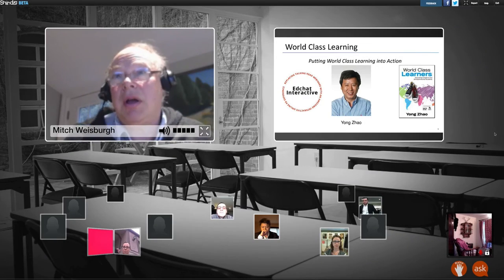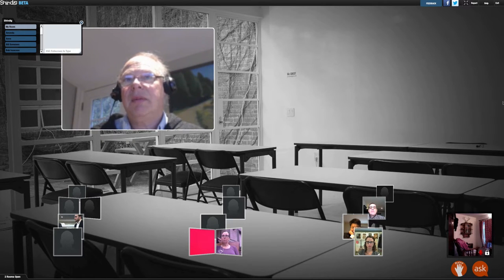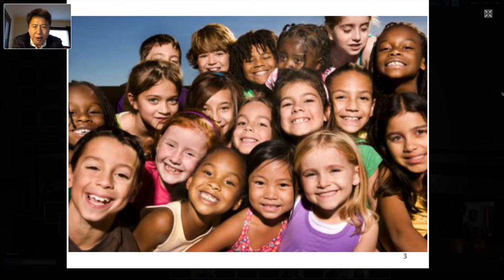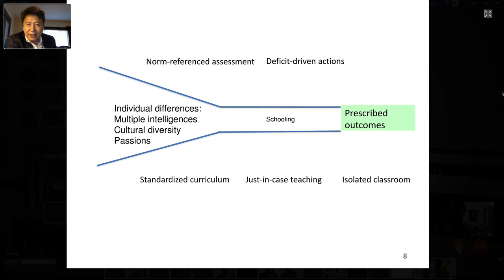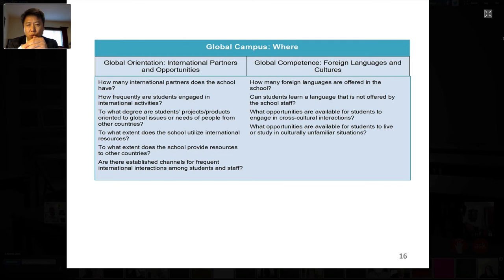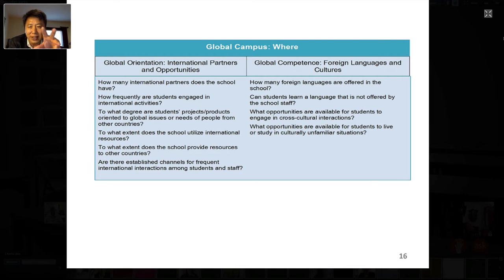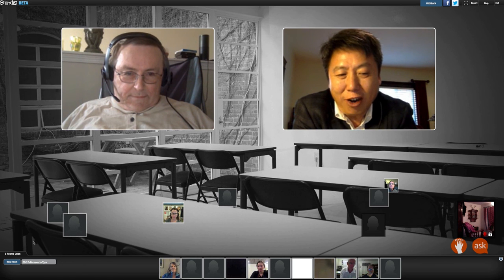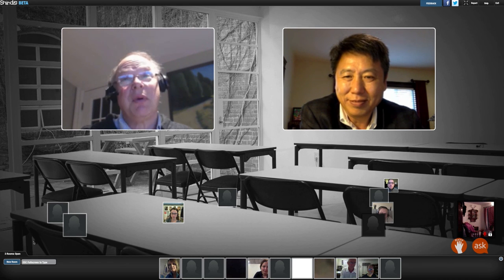0314 Edchat Interactive with Yong Zhao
Yong Zhao discusses world class learning, why and how we should be preparing students to be creative and entrepreneurial.